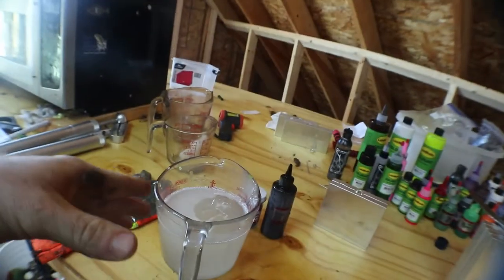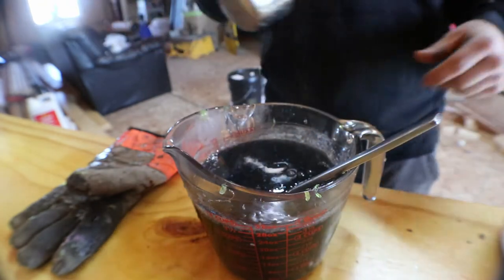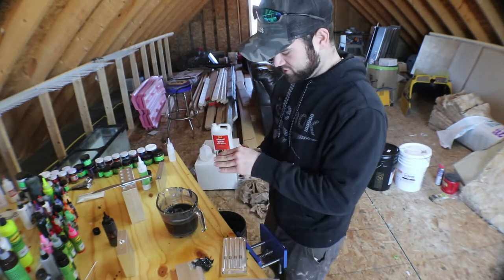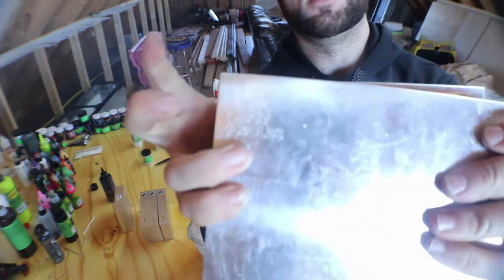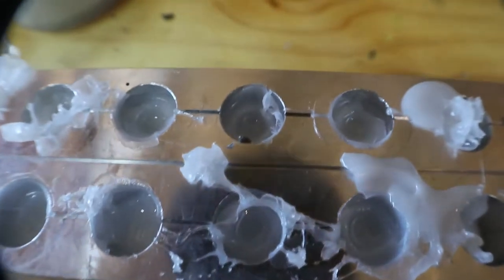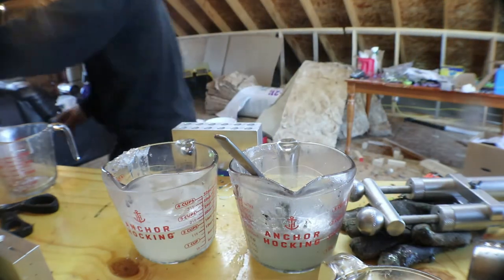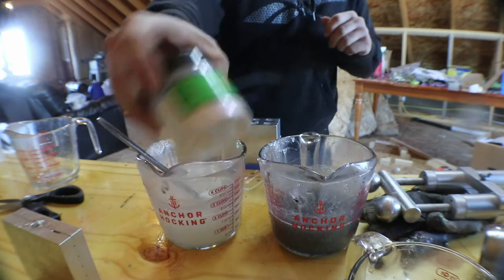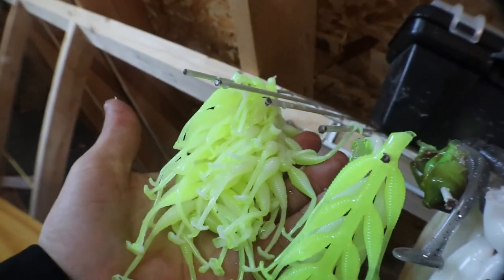MAKING SWIMBAITS and SENKOS in my shop